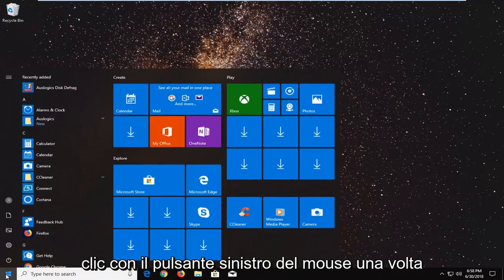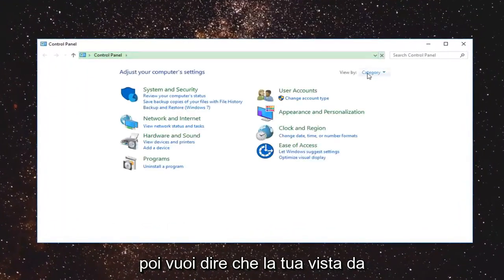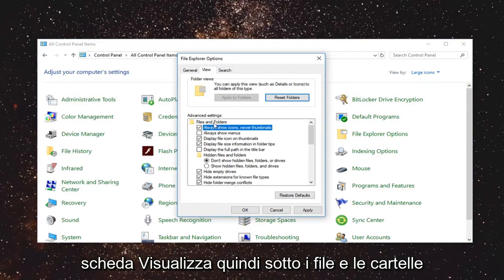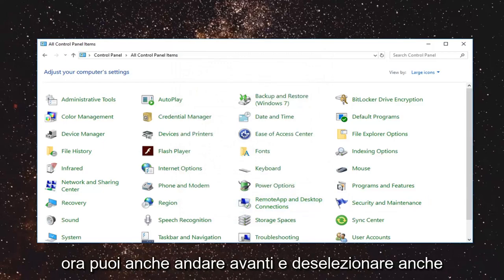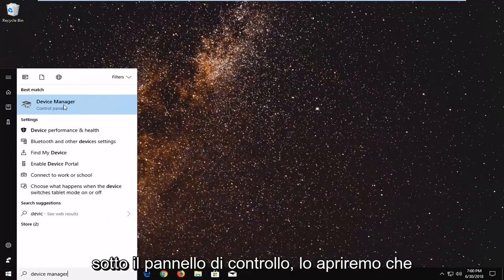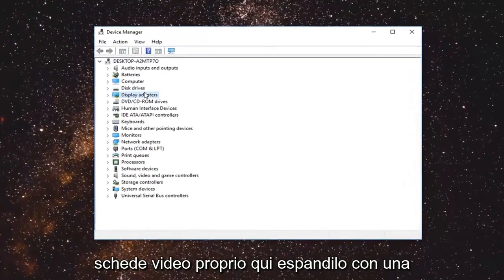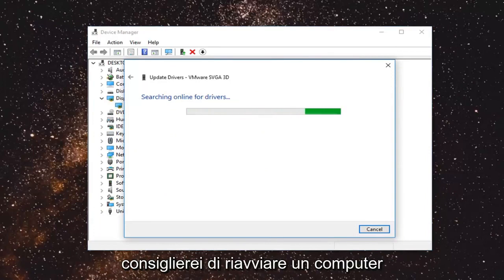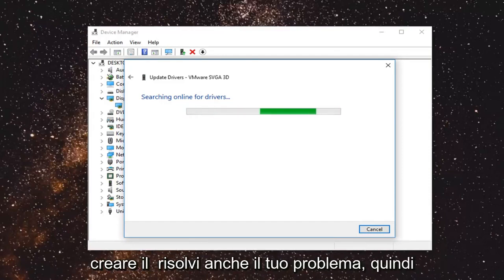Come risolvere Windows Quando processo host Rundll32 ha smesso di funzionare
Risolto il problema con il processo dell'host di Windows RunDLL32 ha smesso di funzionare.

Rundll32 è un'utilità di Windows responsabile del caricamento e dell'esecuzione di file DLL (Dynamic Link Library) a 32 bit. Questi file contengono dati e codice di programma e sono spesso utilizzati da più di un programma Windows contemporaneamente. Se viene visualizzato un messaggio su uno dei computer dell'ufficio in cui si avverte che Rundll32 ha smesso di funzionare, può essere difficile individuare la causa esatta. Il problema potrebbe essere con l'utilità Rundll32, una DLL danneggiata o uno dei programmi che chiamano la DLL. In altri casi, il colpevole potrebbe essere un malware che utilizza lo stesso nome file dell'utilità Rundll32 per mascherarsi da processo Windows valido.

Rundll32.exe è un processo che esegue DLL e inserisce le loro librerie nella memoria in modo che possano essere utilizzate in modo più efficiente dalle applicazioni. Questo programma è importante per il funzionamento stabile e sicuro del tuo computer e non dovrebbe essere terminato. Verificare e assicurarsi che il particolare rundll.exe si trovi nella cartella System32. In tal caso, è il processo Microsoft legittimo; altrimenti potrebbe essere un virus.